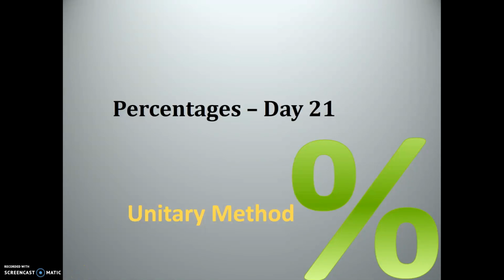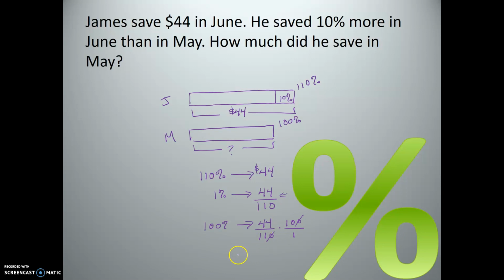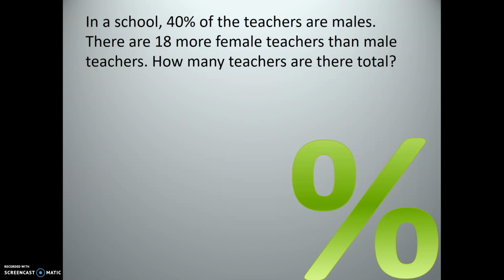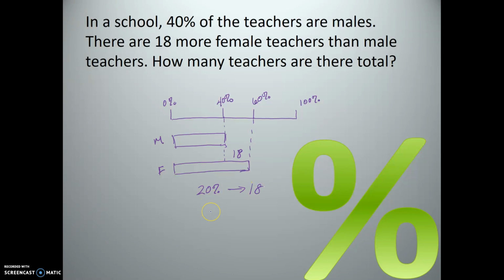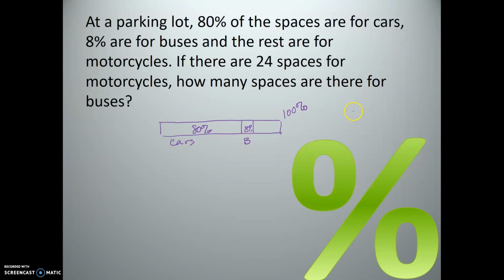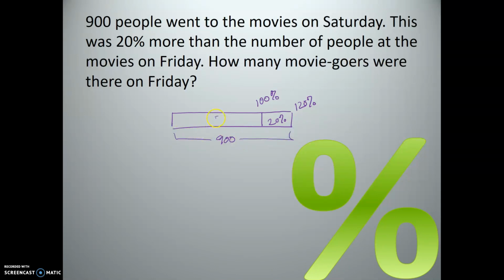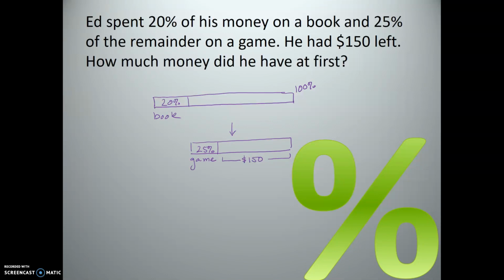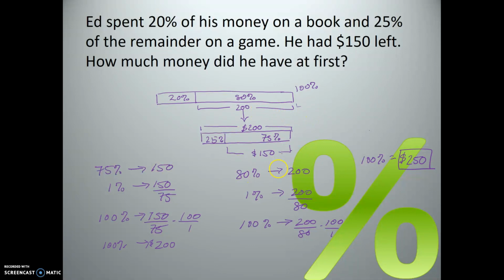Percentages Day 17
Unitary Method 2- this video matches day 17 notes